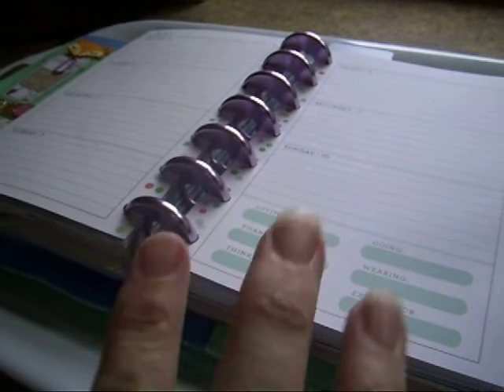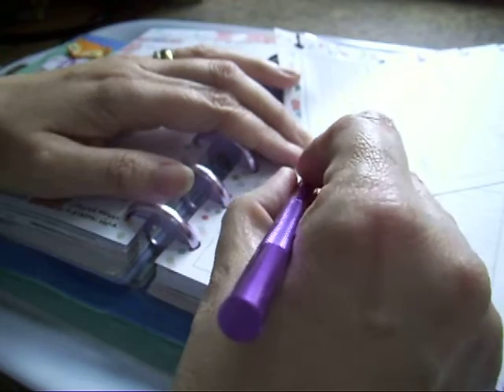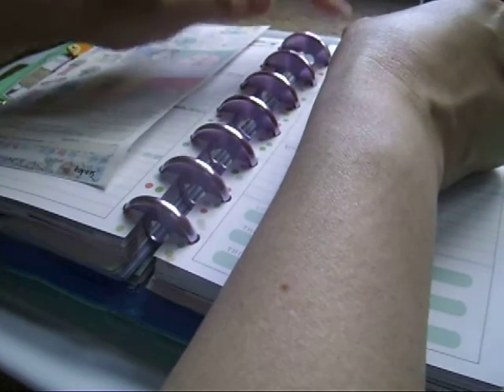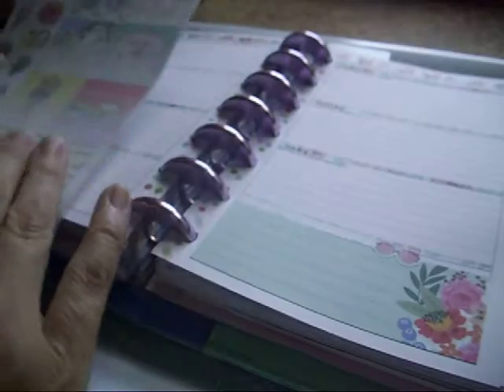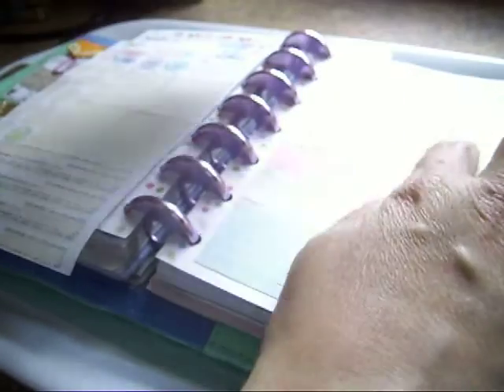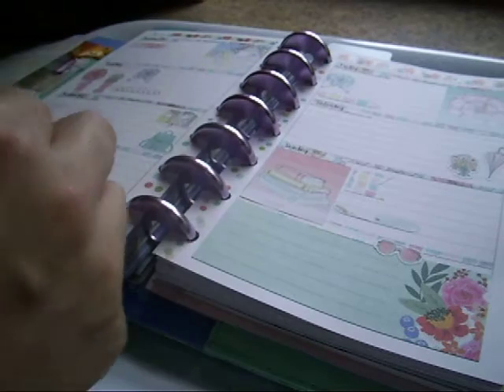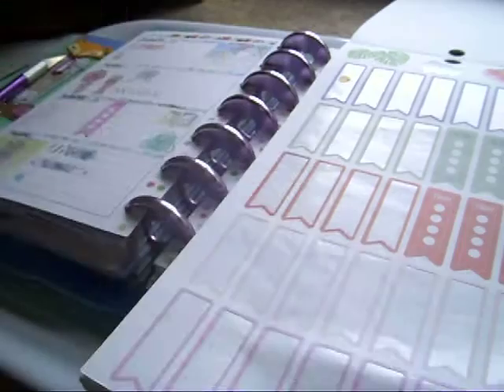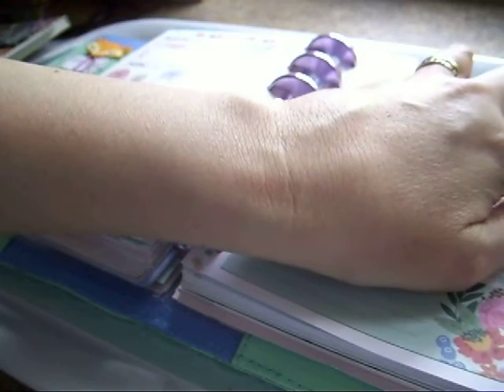Plan with me in my mini happy planner: June 3rd to 9th.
Hi, Join me while I plan my weekly spread in my mini happy planner. I use a cute kit from fab planner print:
I'd love to use your free printable or planner kit/stickers or products in a plan with me or haul vid! Please contact my to set this up: